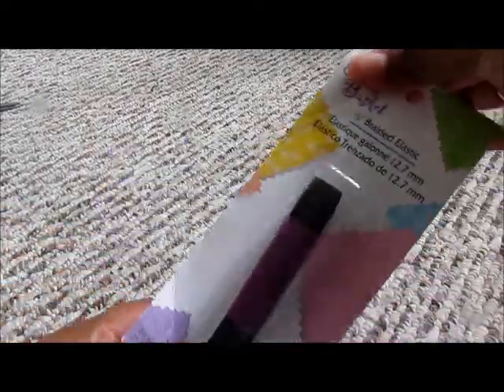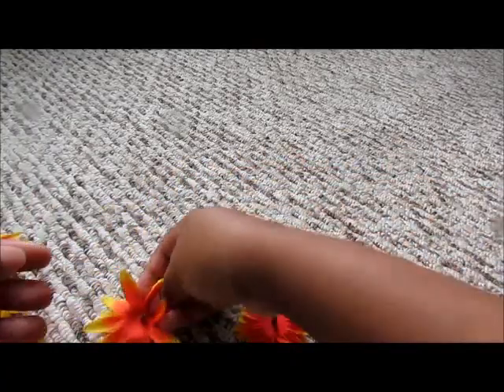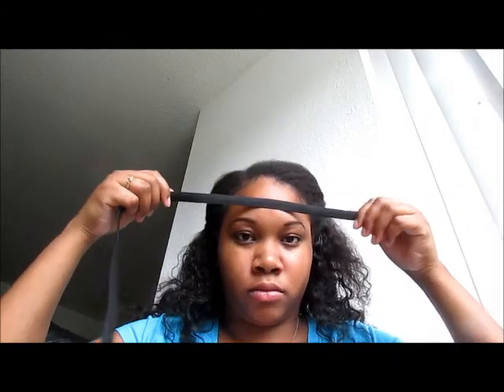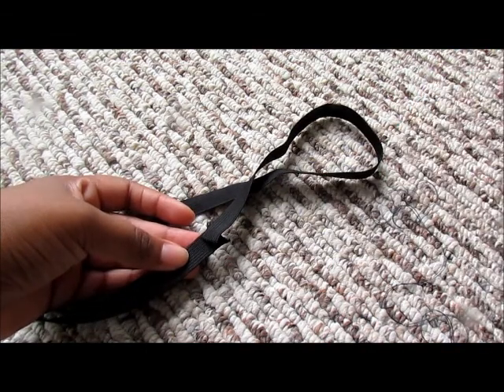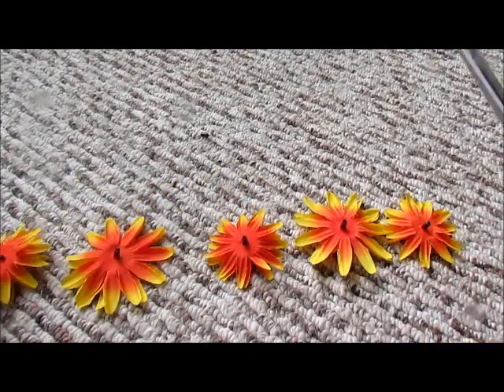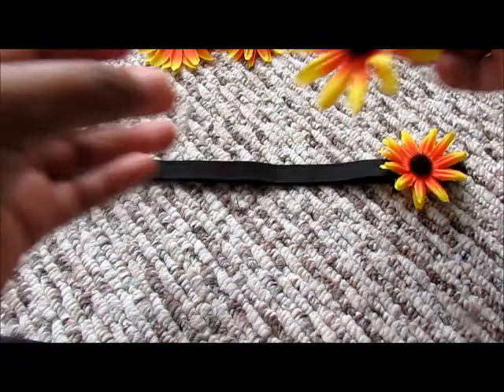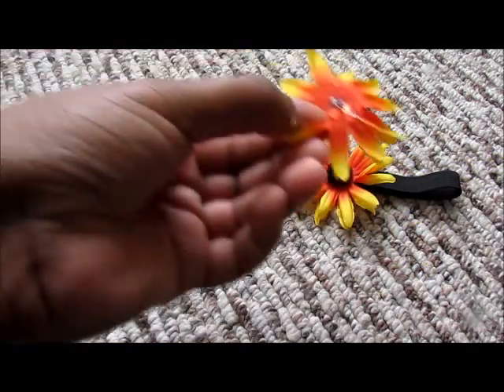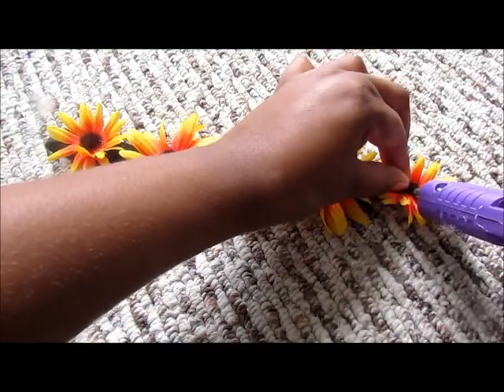DIY Sunflower Headband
Here's a cute and simply do it yourself accessory to add to any hair style.